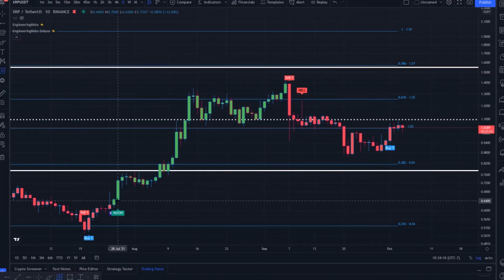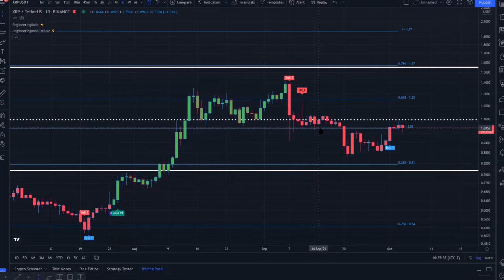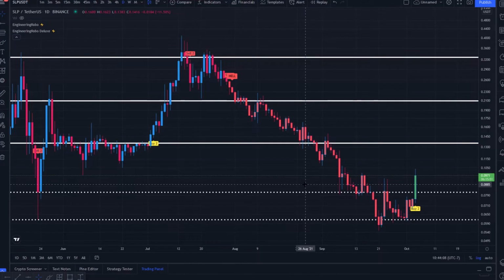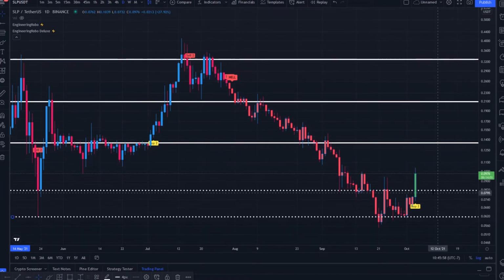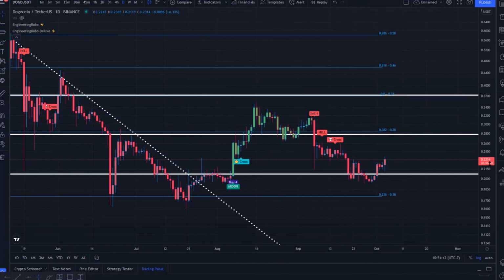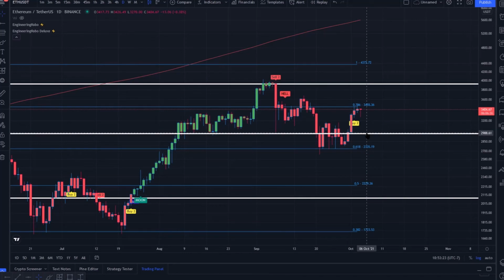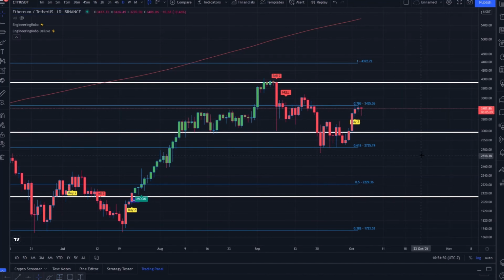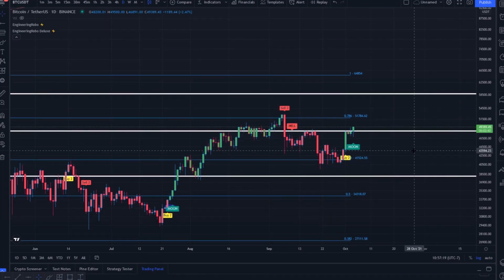How To Trade Ripple? XRP Technical Analysis! Ripple Price Prediction (Watch Until the End!!)